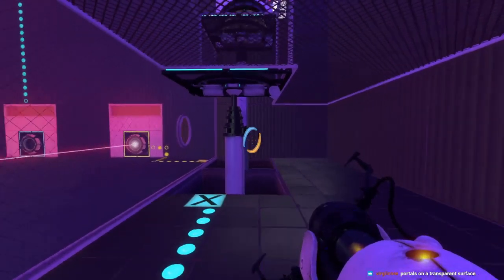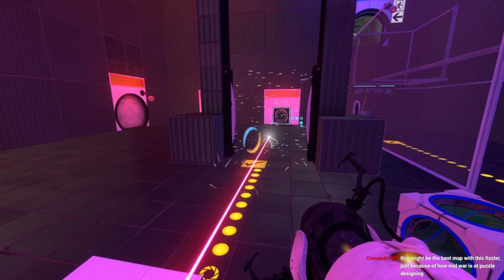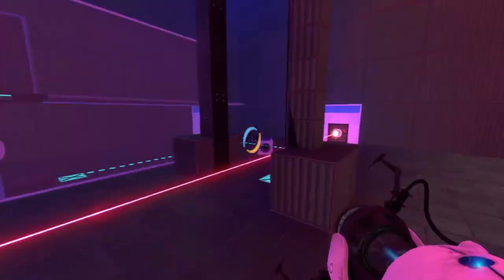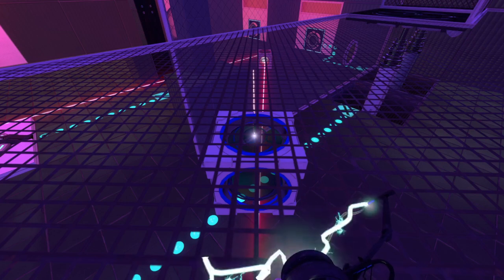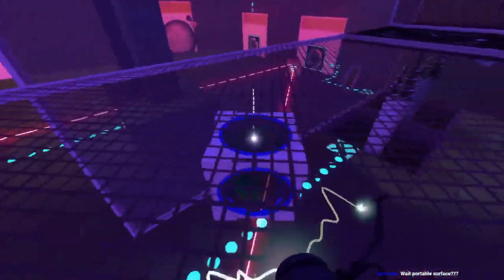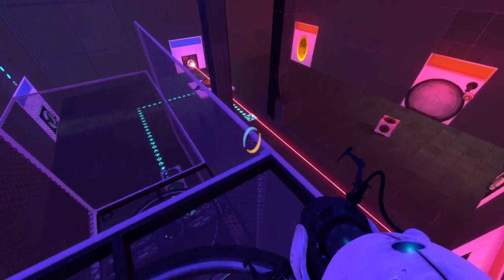Divvy by ComandrTNT (Blind)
This solve comes with 2 playthrough in one video
One for cheesing the map and the other for doing it the intended way